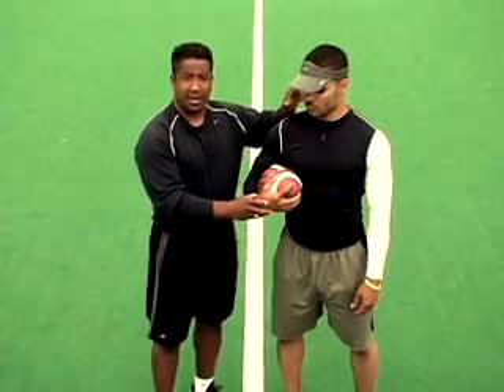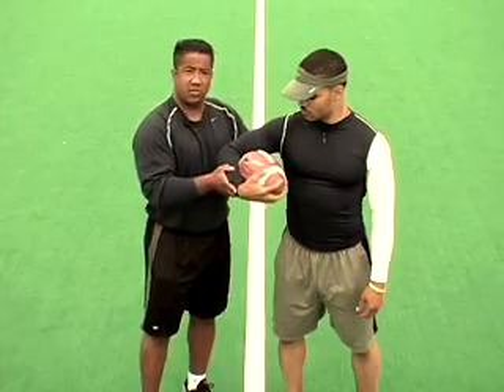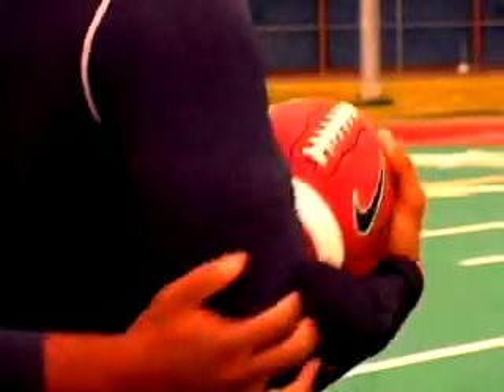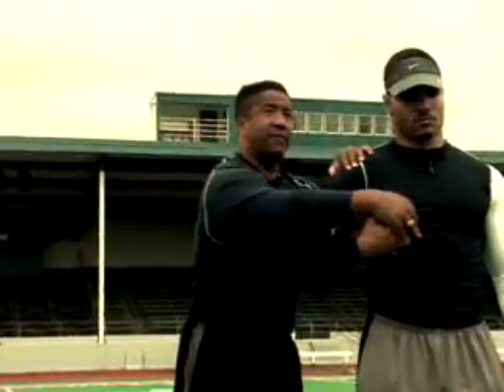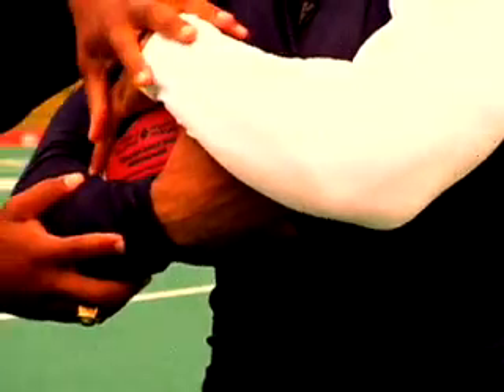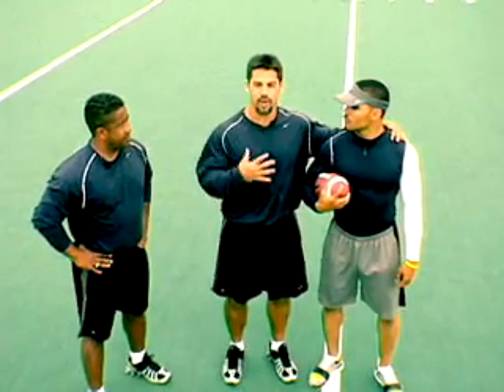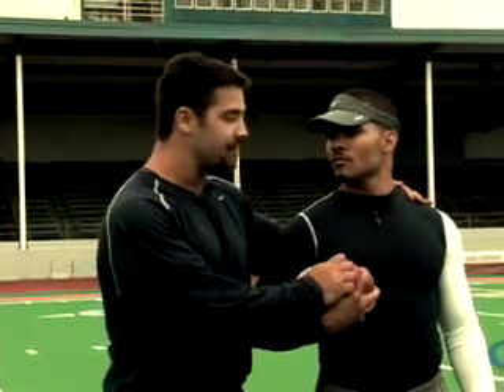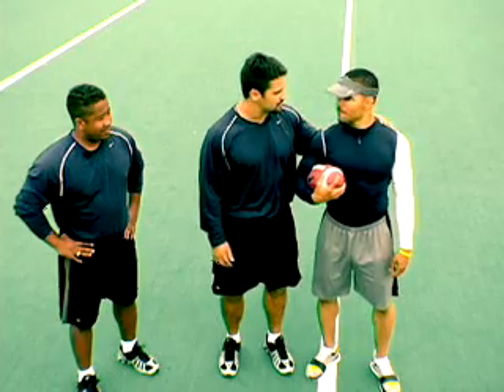powerpointplaybook com SPARQ PRO RUNNINGBACK BALL SECURITY